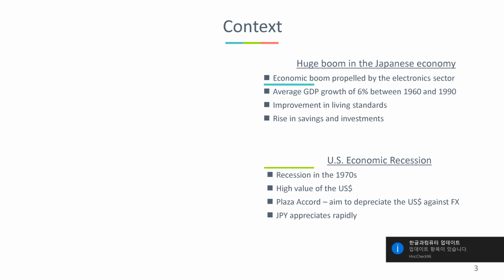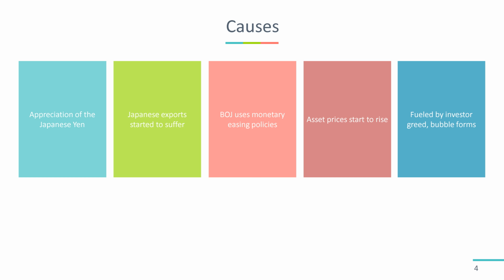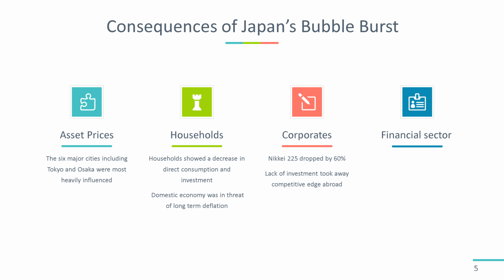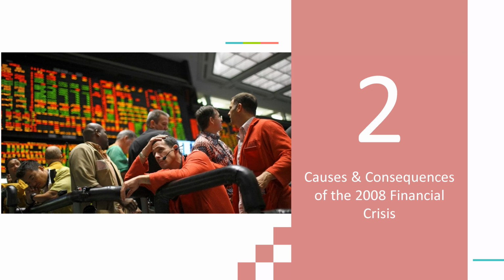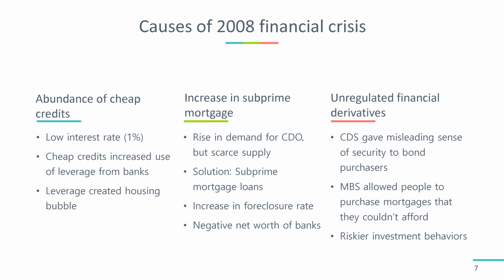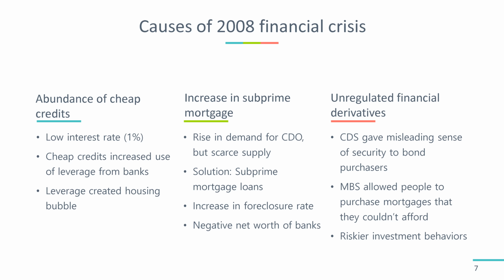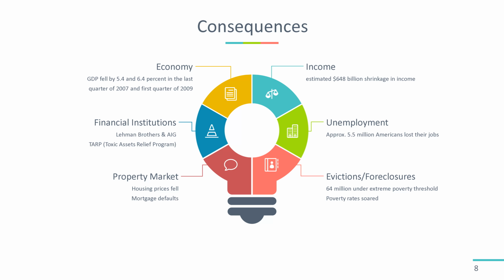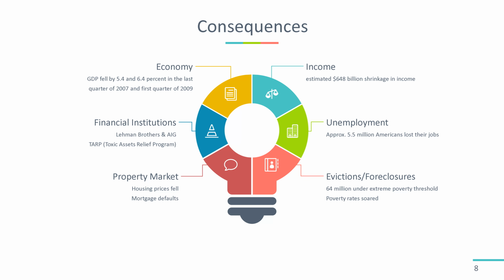CCGL 9030 Part 1